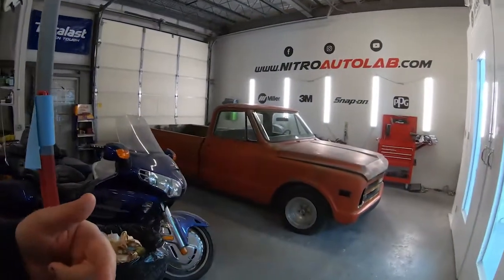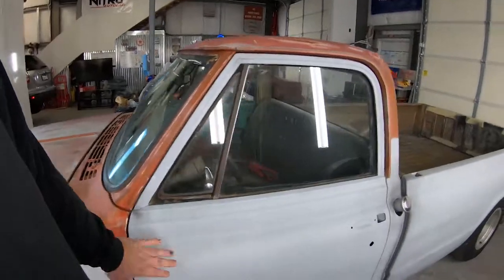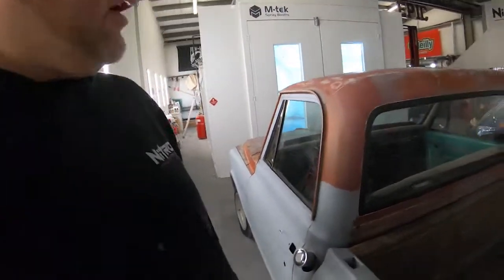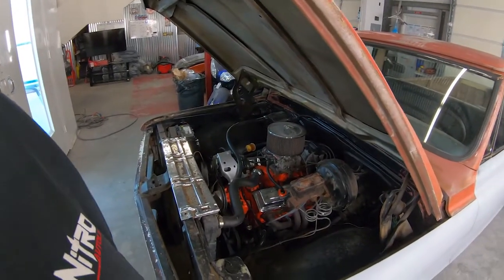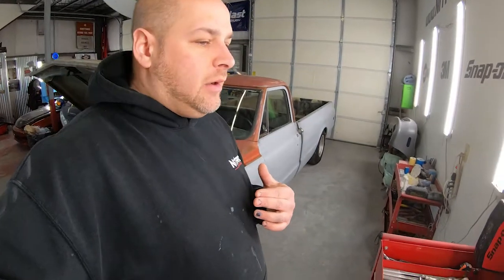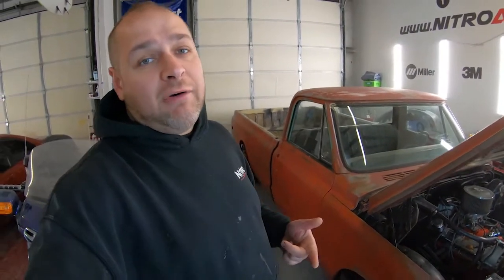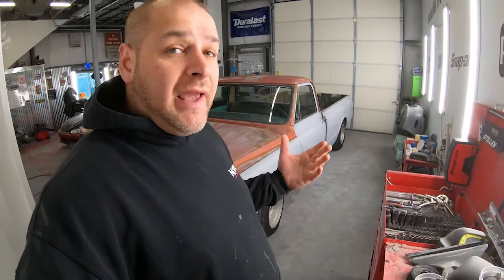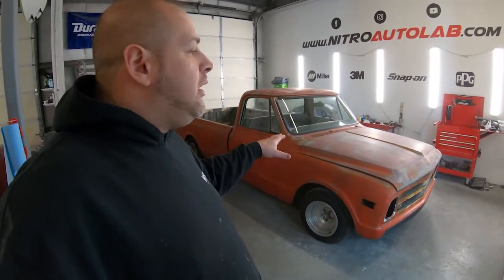FINALLY GOT THE 1968 CHEVY C10 SHOP TRUCK BACK IN THE SHOP!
Don't sacrifice quality!